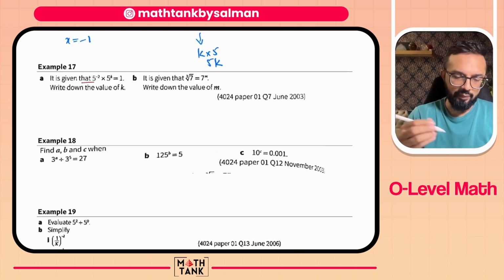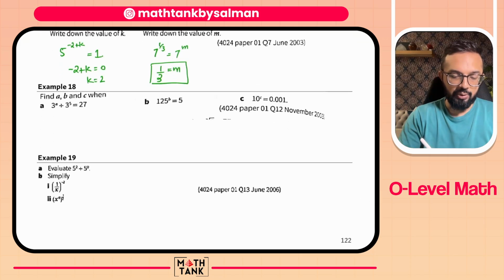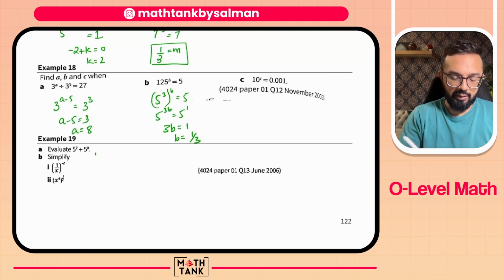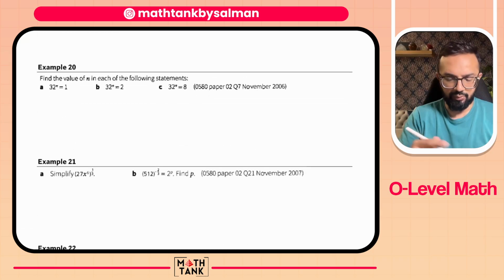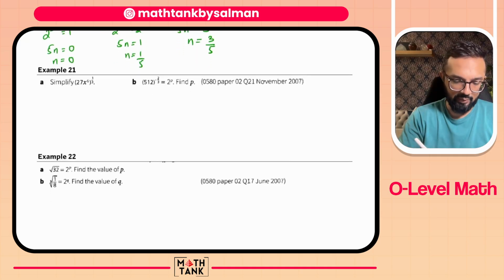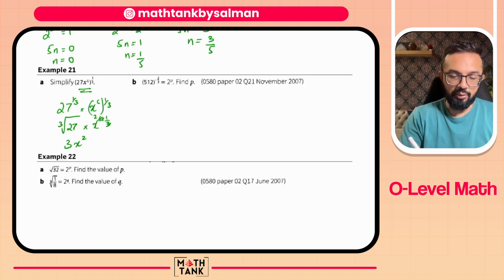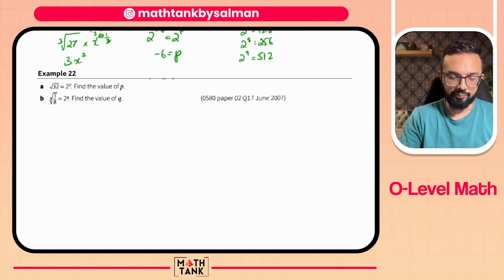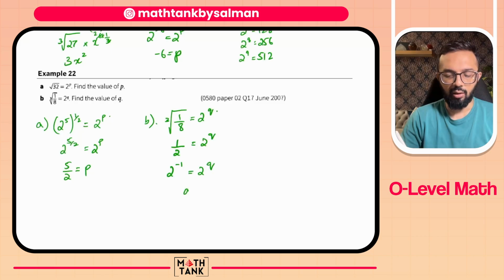O levels 4024 | Indices part 3 | Past Paper Practice